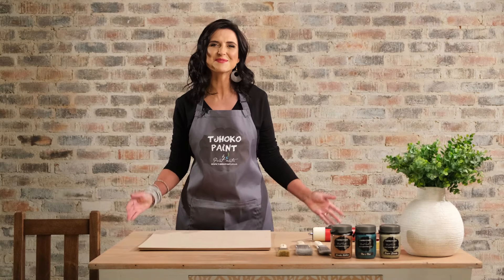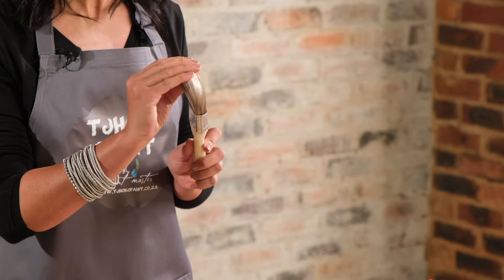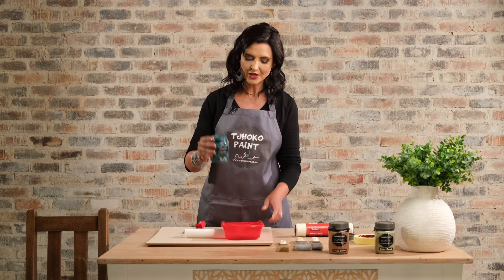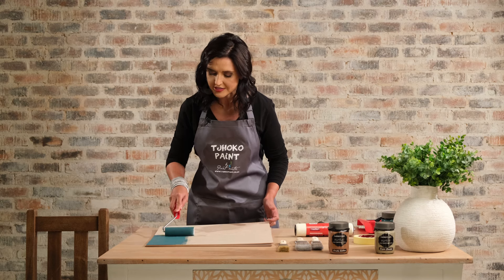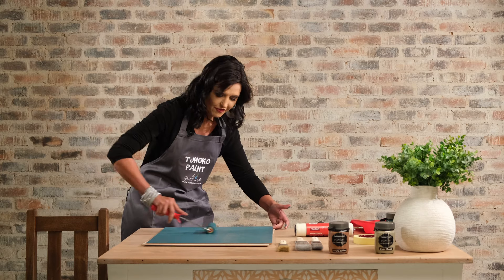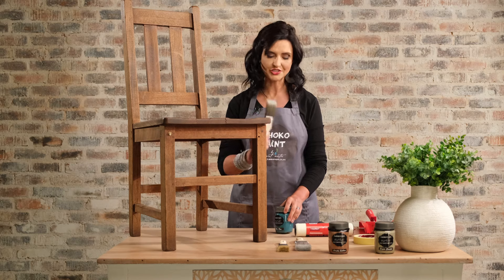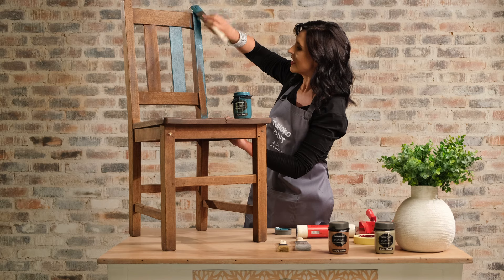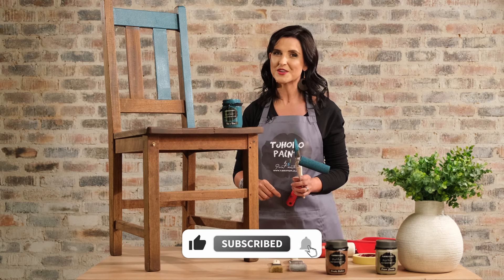Ep 5 | How-To Series: Easy Furniture Painting Tips & Techniques with Chalk Paint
Welcome to Episode 5 of the Tjhoko Paint How-To Series, where furniture painting enthusiast Nadine Forstner shares her easy and helpful tips for transforming furniture with the versatile medium of chalk paint. Whether you're a DIYer, a craft enthusiast, or simply love painting, this episode is packed with valuable insights and techniques to inspire your next furniture project.

If you are not based in South Africa or if Tjhoko is not available in your region yet...